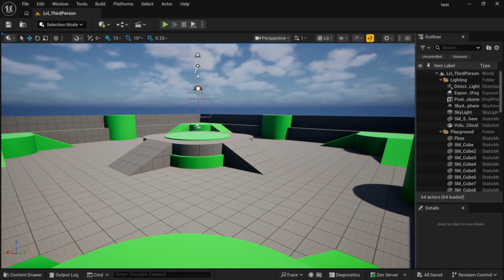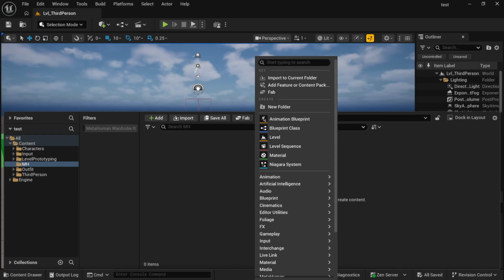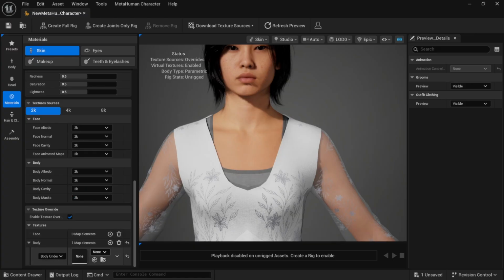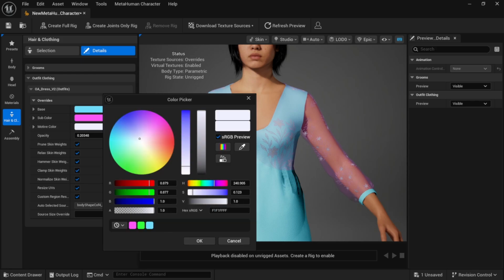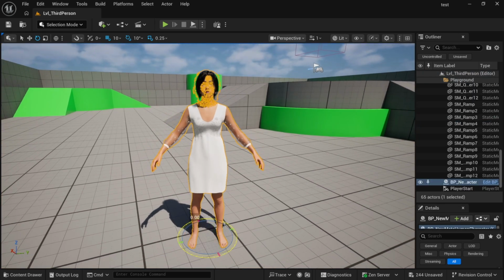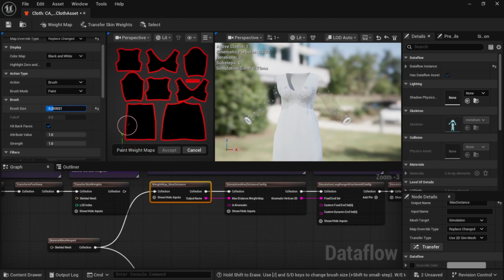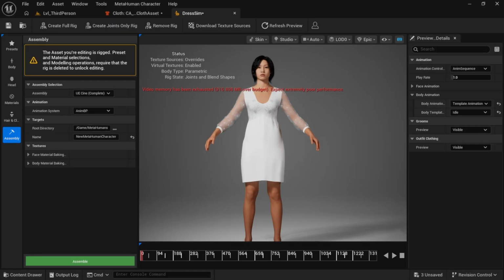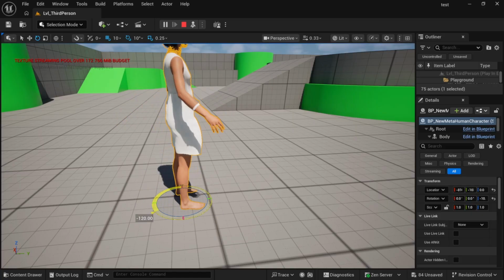MetaHuman Dress Setup Tutorial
00:00 Setup
01:43 Import Assets
03:43 Adding Clothes to MH
05:21 Mask Underwear
06:25 Color Changer
09:28 Male Body Demo
09:50 Assambly MH
11:51 Cloth Sim